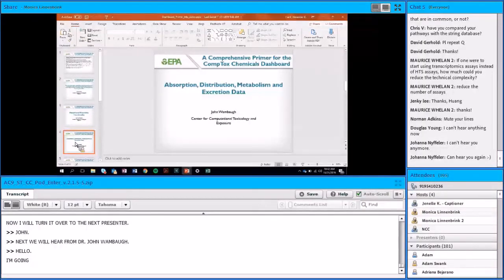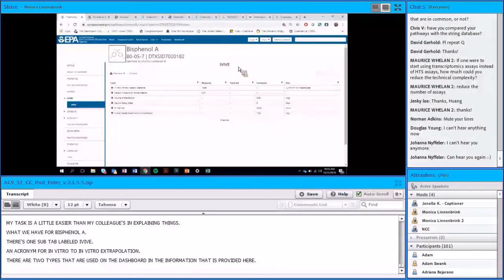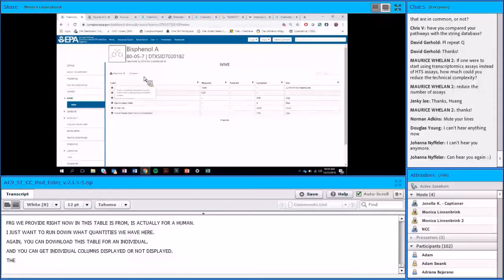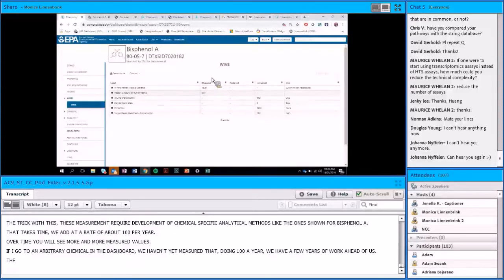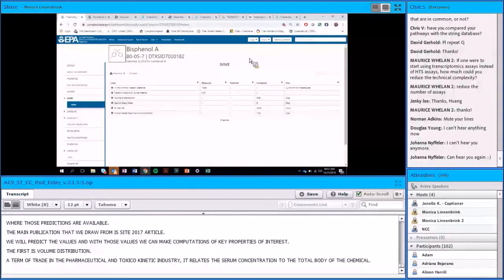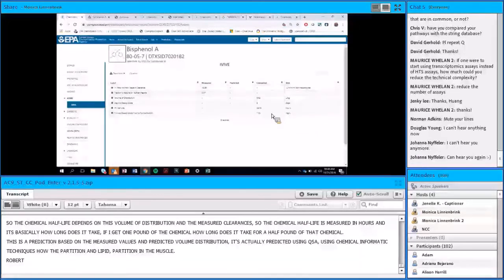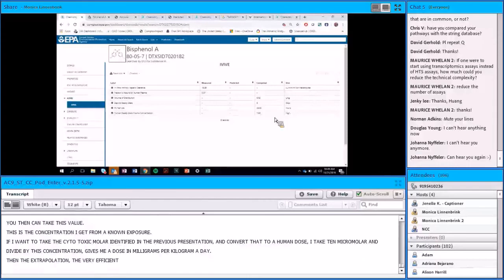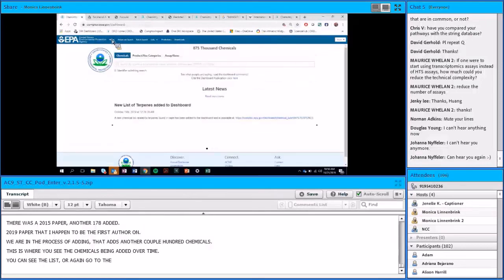CompTox Chemicals Dashboard Primer: Absorption, Distribution, Metabolism and Excretion data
This primer was recorded as part of the Center for Computational Toxicology and Exposure's Communities of Practice, an open webinar featuring presentations from experts using advances in computational toxicology and exposure science to evaluate the safety of chemicals.

This is a section of a webinar recorded on November 21, 2019 and features Dr. John Wambaugh, Physical Scientist in the Center for Computational Toxicology and Exposure, presenting on the CompTox Dashboard's Absorption, Distribution, Metabolism and Excretion data. The full presentation was titled "A Comprehensive Primer for the CompTox Chemicals Dashboard."